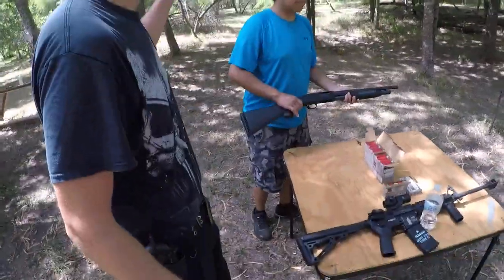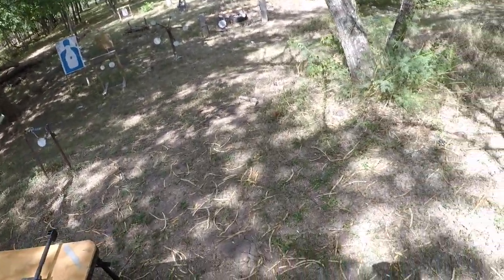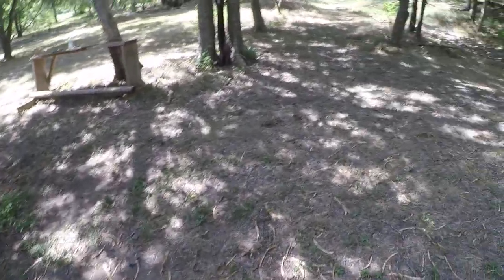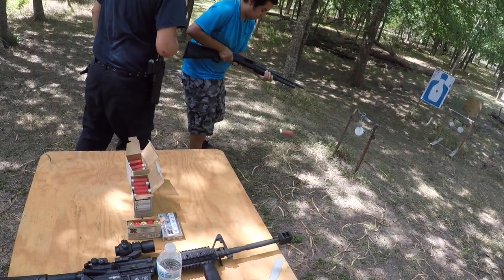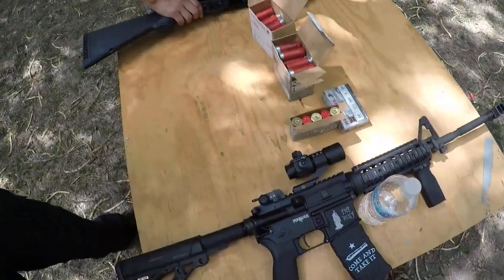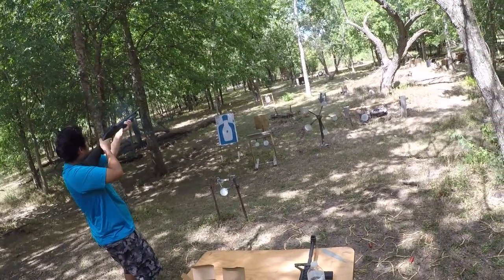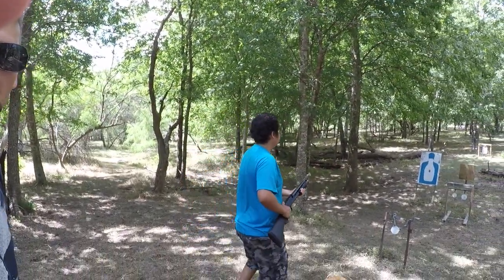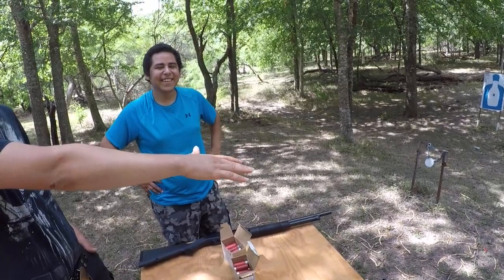firing the 12 gauge maverick .88 at Wolf's gun range.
Finally everyone has been waiting for me to fire the maverick .88 12gauge shotgun I bought for 100. I'm a big fan of the wolf's gun range big shout out for helping me record a video, and letting me hangout for 4th of July. im a big fan of the wolf's gun range :D